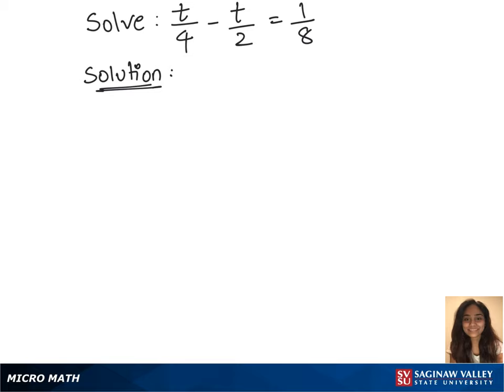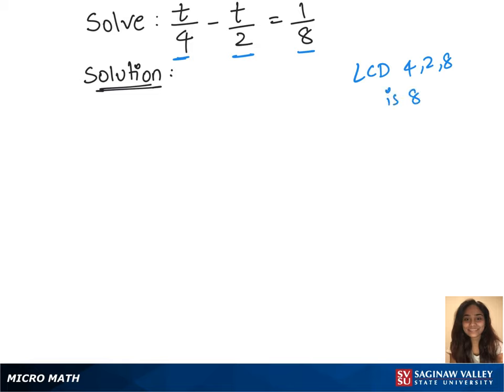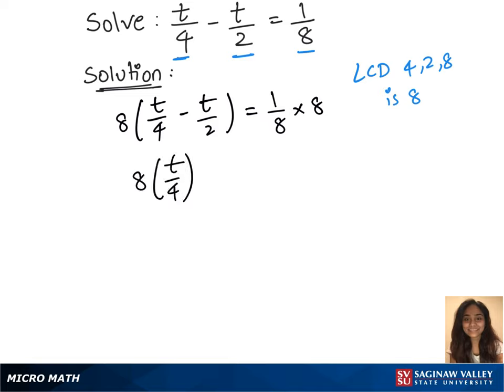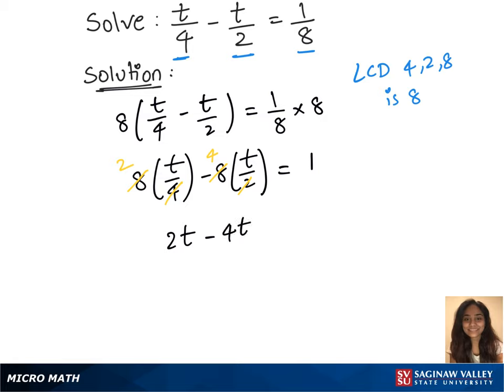Linear Equation: Solve t/4 - t/2 = 1/8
Anusha from SVSU Micro Math helps you solve a linear equation with fractions.

Problem: Solve t/4 - t/2 = 1/8